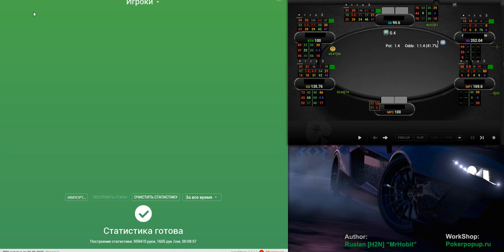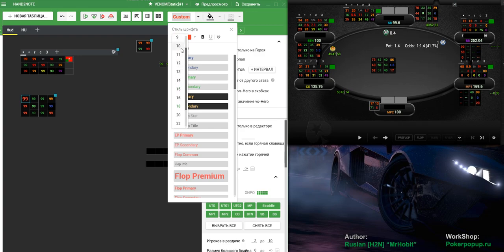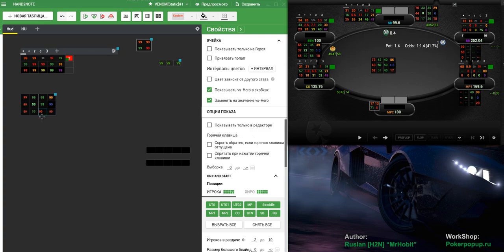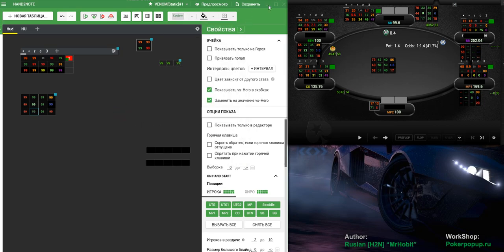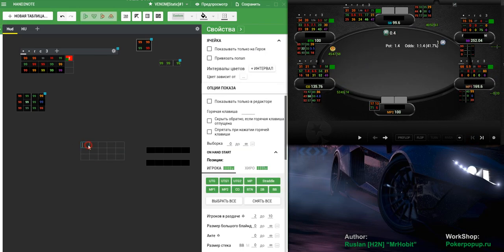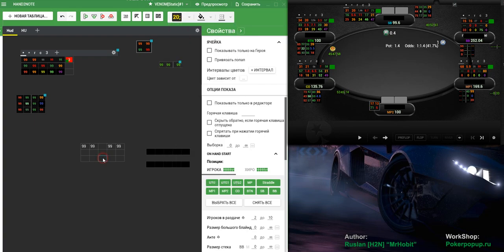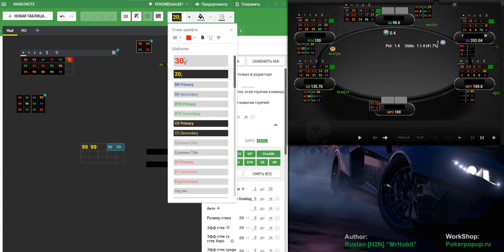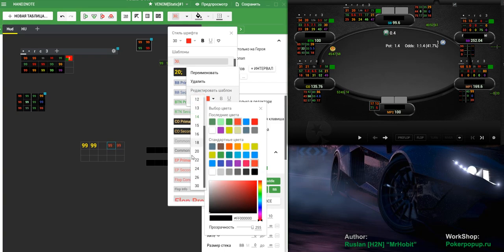Change size and color of the stat [Hand2Note]